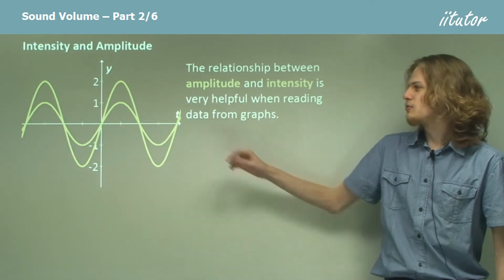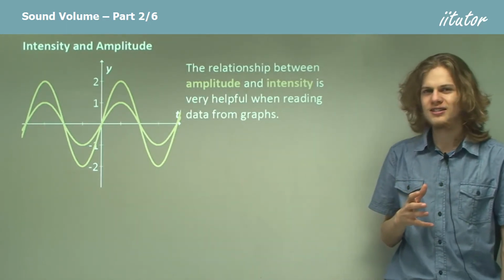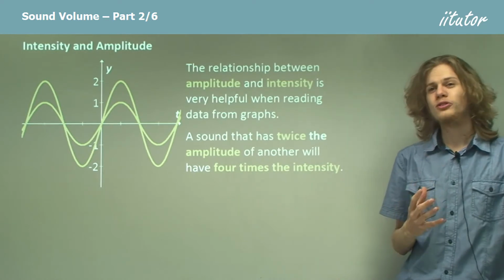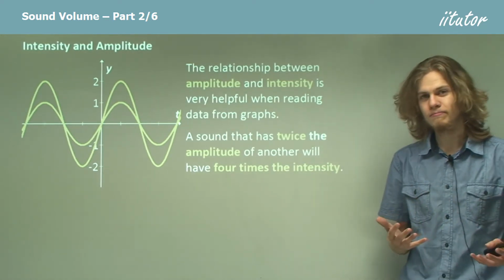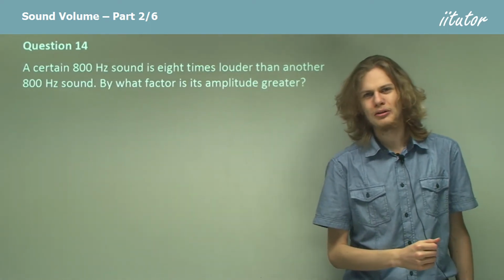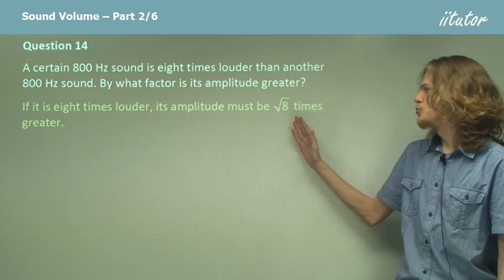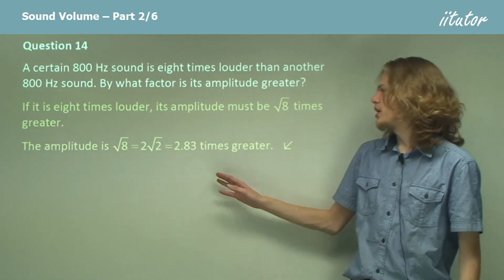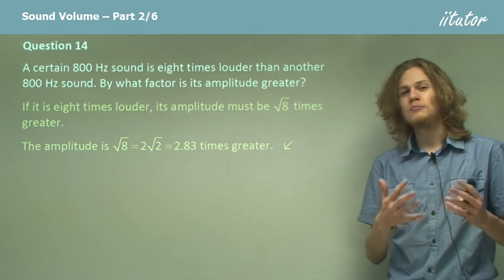💯 Relation between Amplitude and Intensity of Sound Explained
Intensity and Amplitude
The intensity of a sound depends on both its frequency and its amplitude. At a constant frequency, the intensity of the wave depends on the square of its amplitude.
The relationship between amplitude and intensity is very helpful when reading data from graphs. A sound with twice the amplitude of another will have four times the intensity.

Question 14

A certain 800 Hz sound is eight times louder than another 800 Hz sound. By what factor is its amplitude greater?

If it is eight times louder, its amplitude must be square root 8 times greater. The amplitude is 2.83 times greater.

Amplitude and intensity are related concepts in sound. Amplitude refers to the magnitude of the displacement of a vibrating object, such as a speaker diaphragm or a guitar string, while intensity refers to the power of the sound wave as it travels through a medium, such as air.

The relationship between amplitude and intensity is given by the following equation:

I = (p_0)^2 * (A^2) / (2 * Z)

Where:

I is the intensity of the sound wave
p_0 is the reference pressure
A is the amplitude of the vibration
Z is the impedance of the medium
A sound wave's intensity is proportional to its amplitude's square. This means that if the amplitude of a sound wave is doubled, its intensity will increase by a factor of four. Conversely, if the amplitude is halved, the intensity will decrease by a factor of four.

Note that the units of amplitude and intensity are different, with amplitude typically measured in units of meters (m) and intensity in units of watts per square meter (W/m^2).